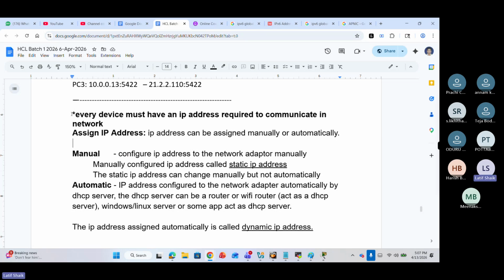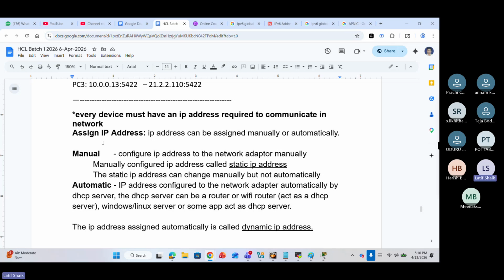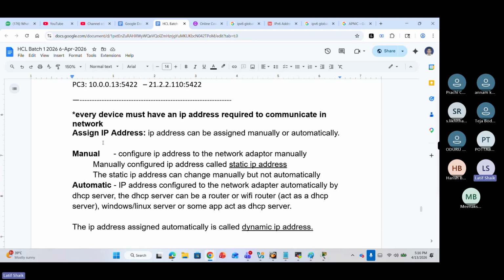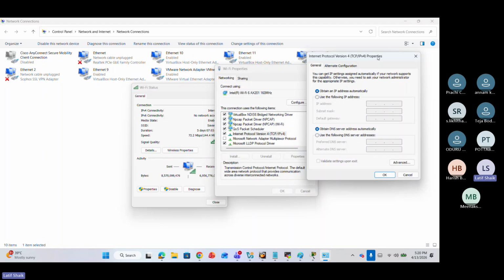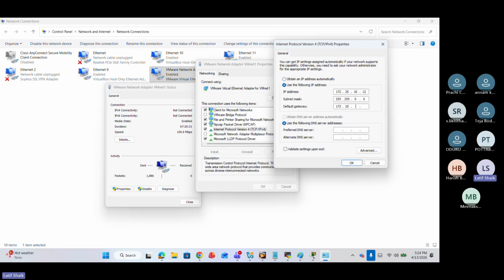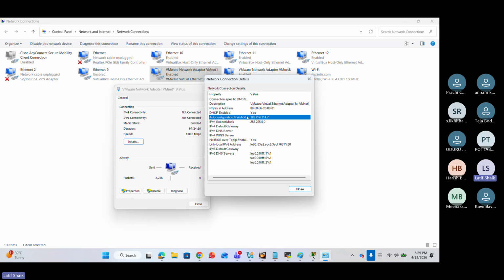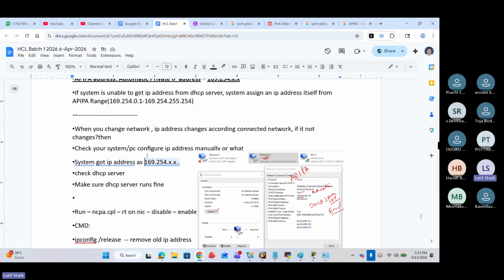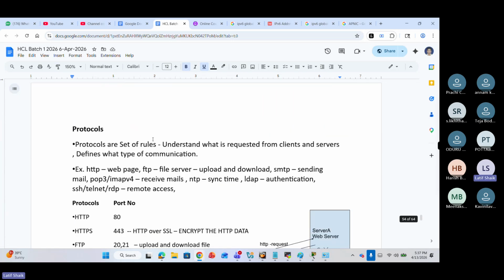H1 2026 Networking Basics 12 How to assign/configure IP Address, How to resolve APIPA(169.254.)issue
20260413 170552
*every device must have an ip address required to communicate in network
Assign IP Address: ip address can be assigned manually or automatically.

Manual  - configure ip address to the network adaptor manually
 Manually configured ip address called static ip address
 The static ip address can change manually but not automatically
Automatic - IP address configured to the network adapter automatically by dhcp server, the dhcp server can be a router or wifi router (act as a dhcp server), windows/linux server or some app act as dhcp server.

The ip address assigned automatically is called dynamic ip address.
The dynamic ip address changes automatically when it connected to different networks or sometime to same network when connect and disconnect happens

In Windows
Control Panel - Network and Internet - Network and Sharing center - Change Adaptor setting - right click on the adapter - status - Details (to know what ip address is configured)
 Properties(to change configuration) - click on IPv4… - properties

Run/Search - ncpa.cpl - network connections - right click status or double click on adapter - properties - ipv4 … - properties –

Obtain IP address Automatically – to get ip address from DHCP Server

Use following ip address – manual configuration

Assigning ip address manually

Assigning ip address automatically

Check assigned IP Address

DHCP Enabled: Yes  – IP address configured automatically by dhcp server
DHCP Enabled: No    – IP Address configured manually

•Run – ncpa.cpl – rt on nic – disable – enable
•CMD: